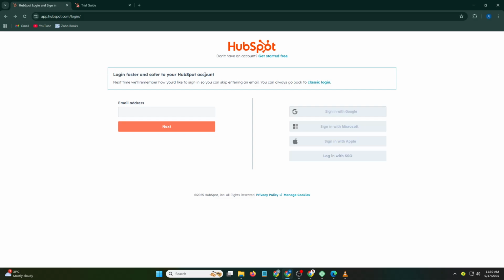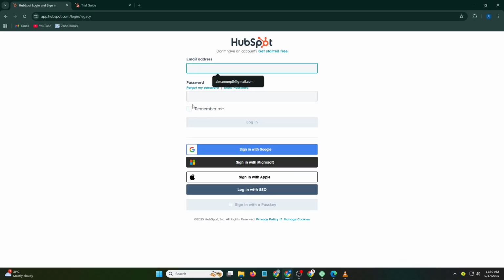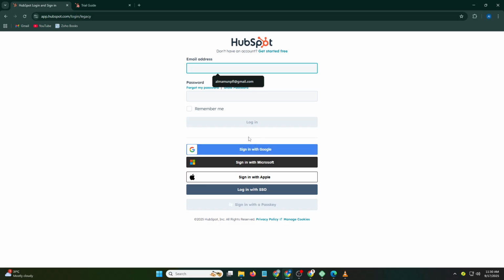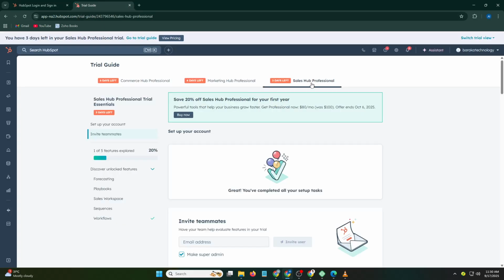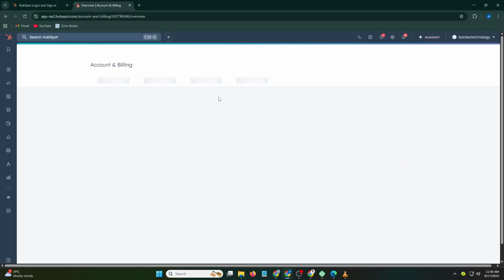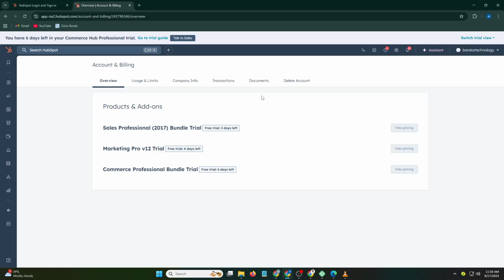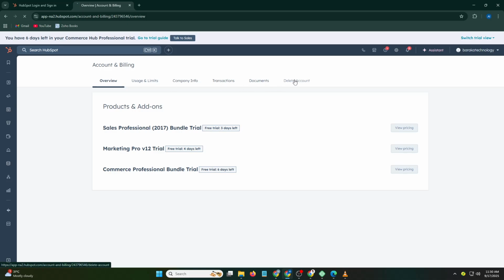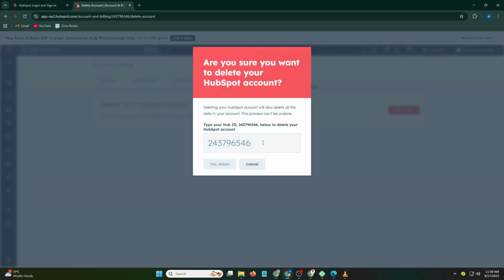How to Delete Your User Account in Hubspot - 2025 (NEW METHOD)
How to Delete Your User Account in Hubspot
In this video, you will learn how to delete your user account in HubSpot quickly and safely. We’ll guide you step by step through the process, including tips for backing up your data, managing permissions, and ensuring your HubSpot account is fully removed. If you’ve been wondering about HubSpot account deletion, deactivating your profile, or removing your personal information, this tutorial covers everything you need to know. Watch till the end to make sure your account is deleted without any issues.